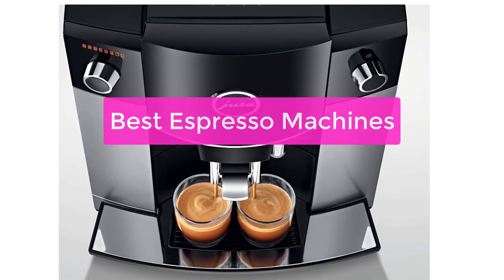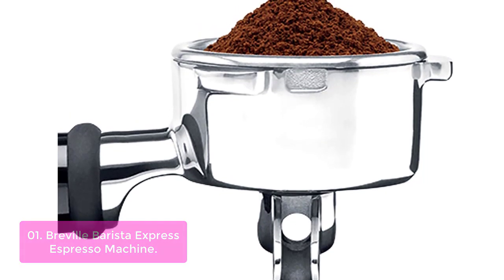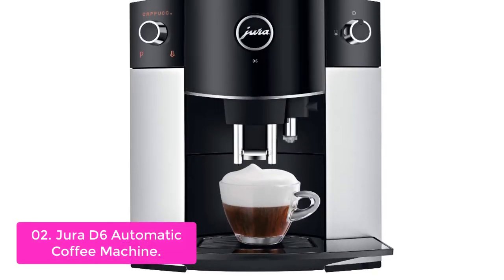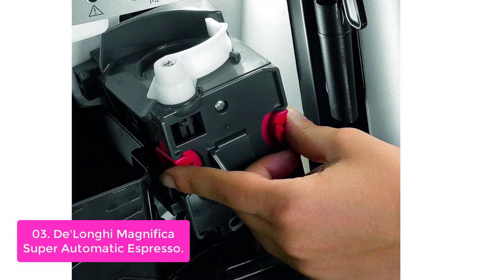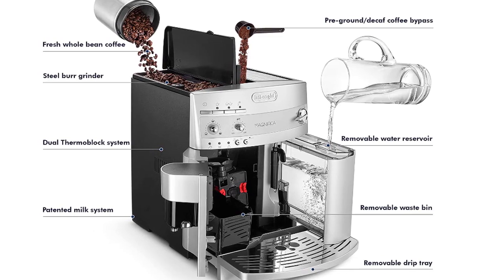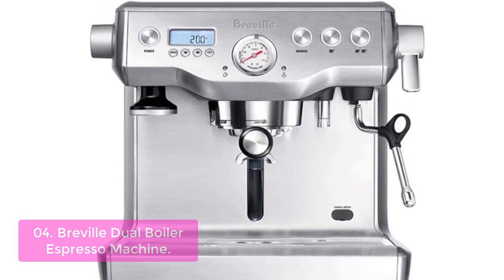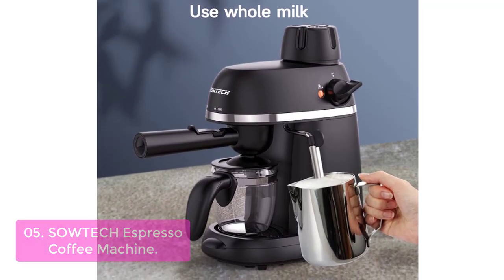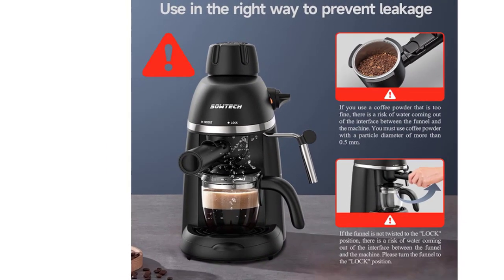TOP 5: Best Espresso Machines 2023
In this video, we have listed the top 5 Best Espresso Machines on Amazon Reviews and buying Guide 2023

1. Breville Barista Express Espresso Machine, Brushed Stainless Steel, BES870XL
2. Jura D6 Automatic Coffee Machine, 1, Platinum
3. De'Longhi ESAM3300 Magnifica Super Automatic Espresso & Coffee Machine, Silver
4. Breville BES920XL Dual Boiler Espresso Machine, Brushed Stainless Steel
5. SOWTECH Espresso Coffee Machine Cappuccino Latte Maker 3.5 Bar 1-4 Cup with Steam Milk